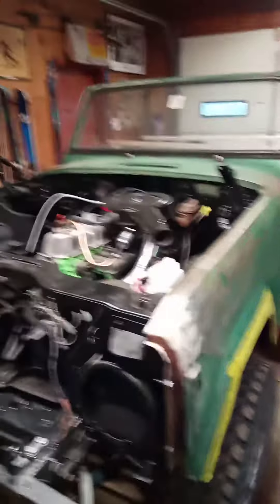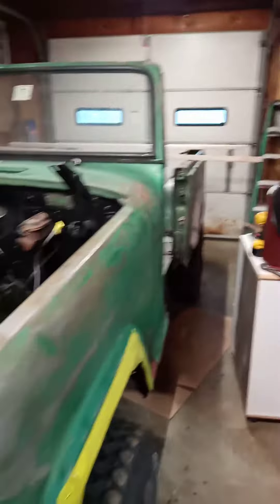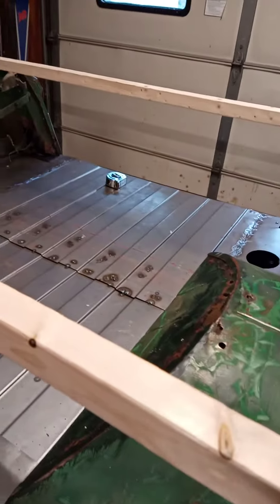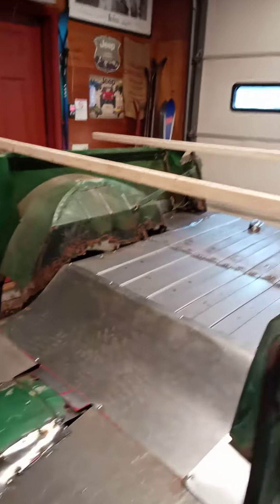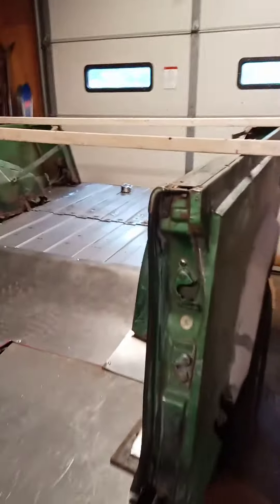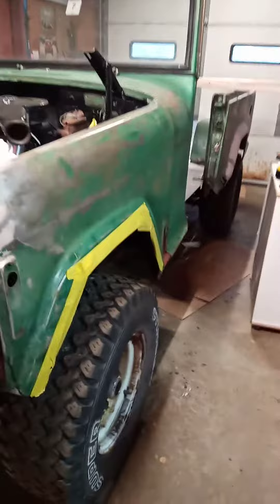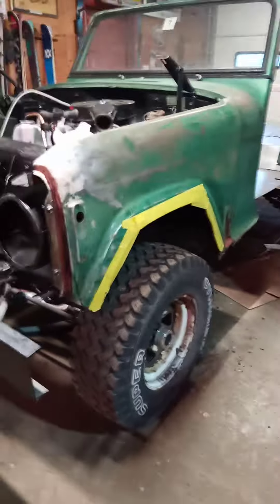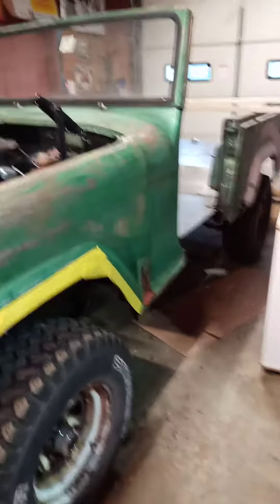Crazy Jeep Commando build!